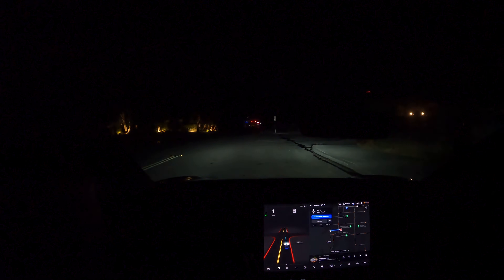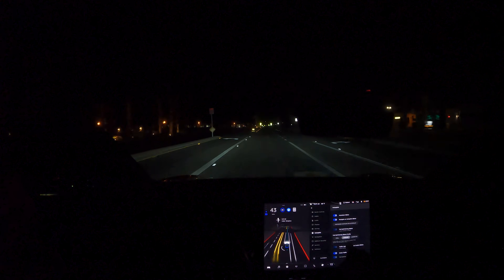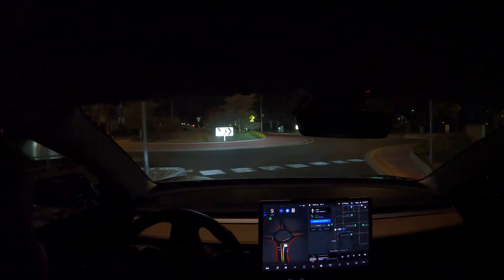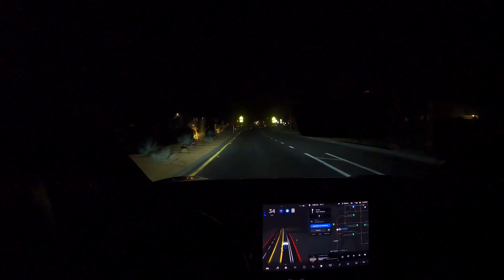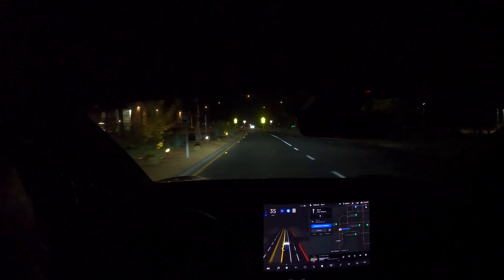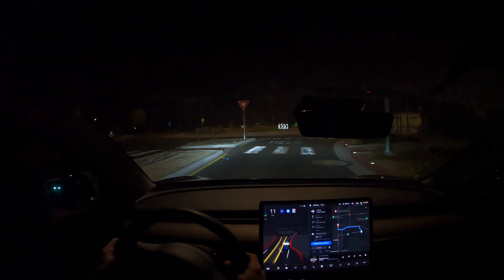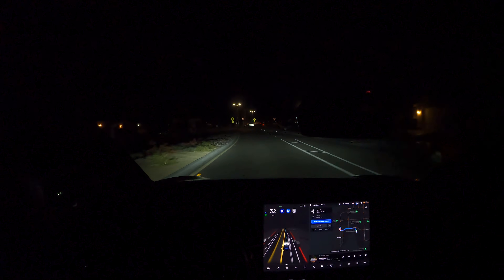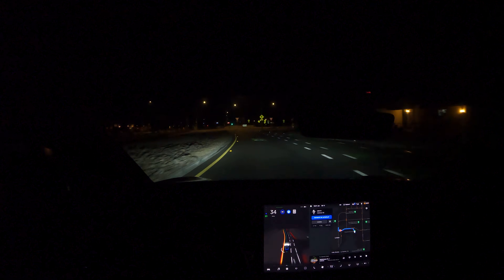FSD 10.3 - Tesla Autopilot nearly wrecks at roundabout.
FSD 10.3 is here. Jumping on the bandwagon and posting up a driving video. Incident at 4:00. Look how much the nose of the car bounces up and down with the hard acceleration and breaking if you are doubtful of the near collision.